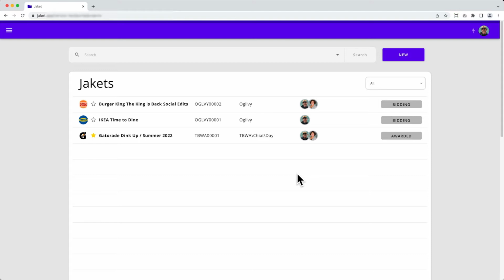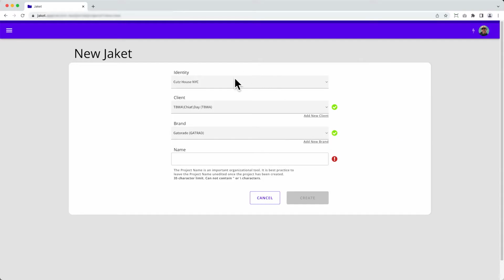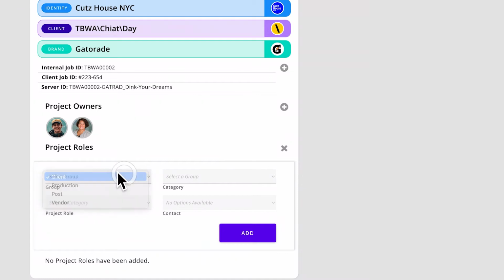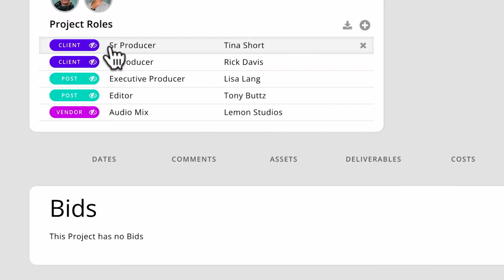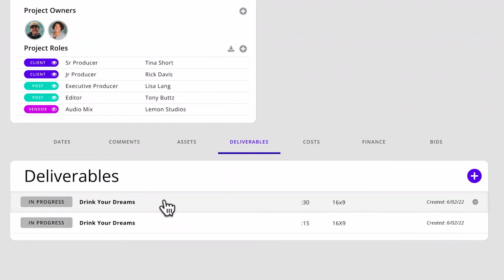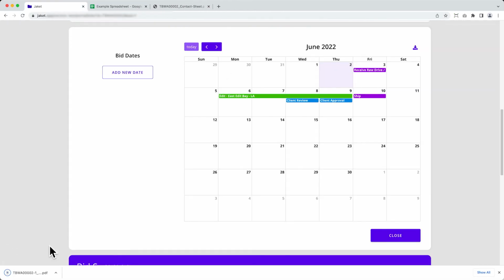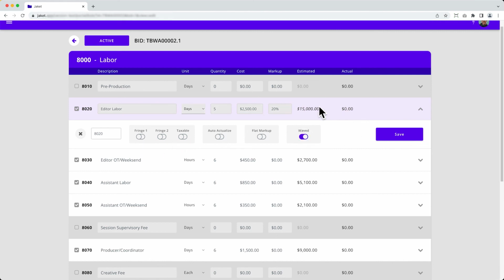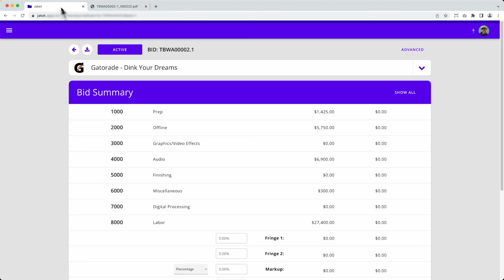Creating an AICP Bid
Wondering how to make an AICP bid? Jaket makes it easy! See how quickly you can create an AICP formatted bid with Jaket.

Chapters:
- Introduction 0:00
- Searching existing Jakets 0:26
- Open a new jaket 1:14
- Assign project roles 3:50
- Add project deliverables 7:20
- Create an AICP formatted bid 8:08
- Create and download a PDF production calendar 9:22
- Download our PDF bid 12:30